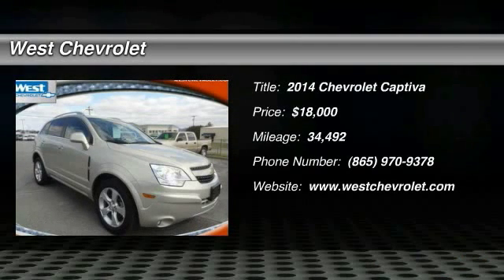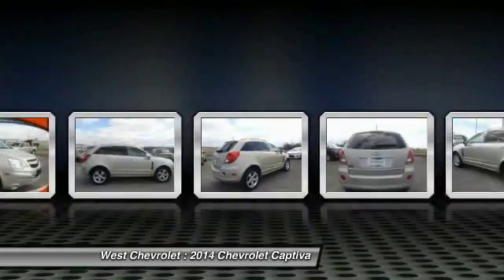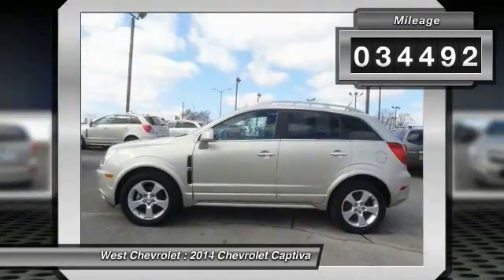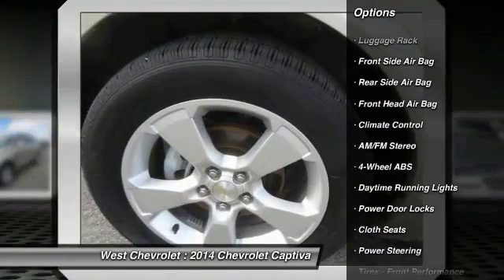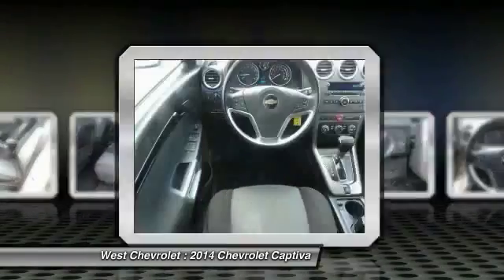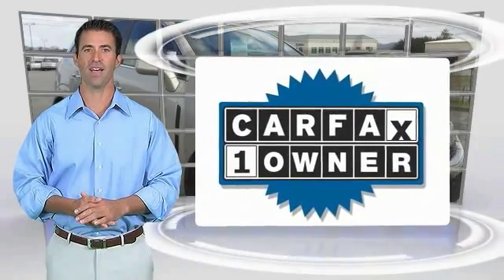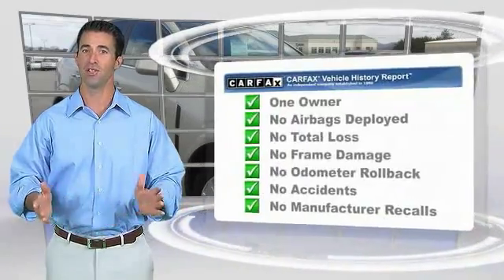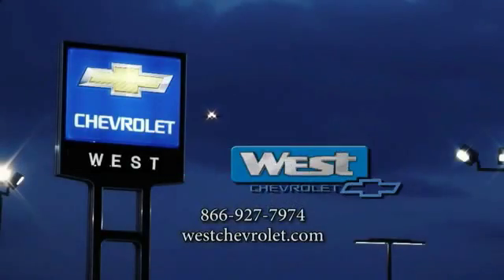2014 Chevrolet Captiva Alcoa TN 672897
West Chevrolet
3450 Airport Highway

You'll love this 2014 Chevrolet Captiva. This is a  you'll want to take home. With 34492 miles, it features Automatic transmission and an exterior color of Beige.